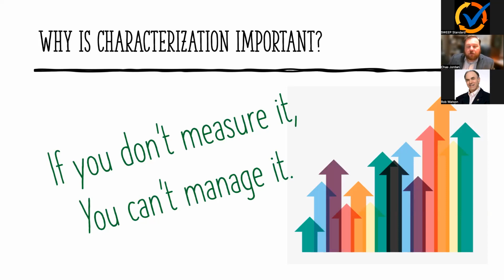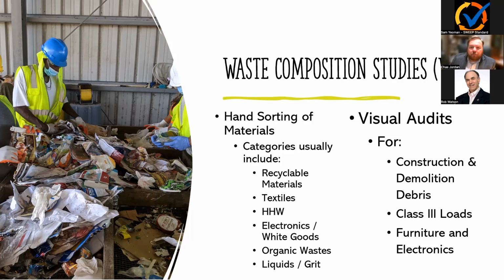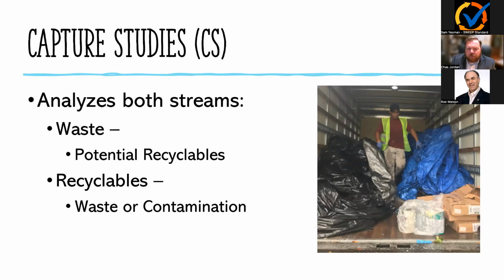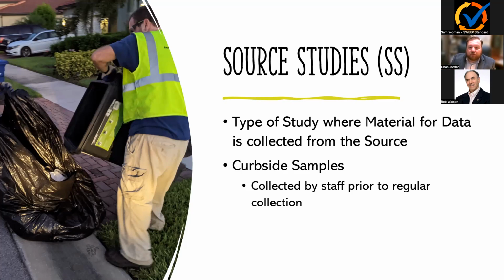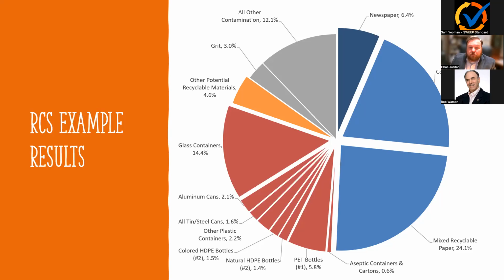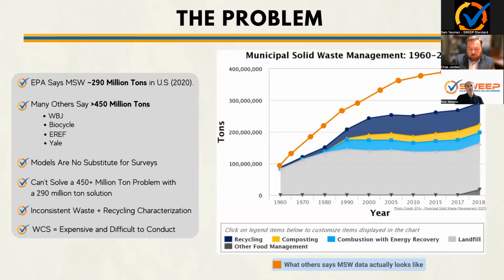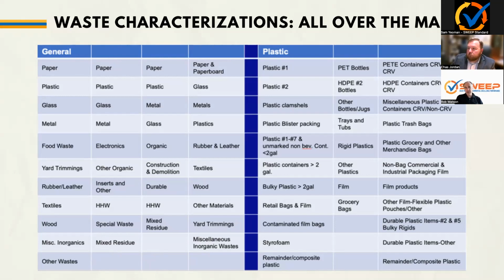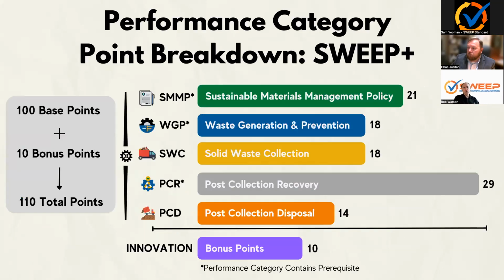SWEEP Webinar | Waste Characterization and Composition Studies: What They Tell Us & How to Use Them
Did you know there are more ways to gather characterization and composition data out there besides just basic Waste or Recycling Characterization Studies? Have you ever wondered if there were ways of determining what is in your material streams without relying purely on your disposal or processing vendors?

Kessler Consulting, Inc.’s Senior Consultant Chas Jordan reviews various types of waste, recycling, and other material stream characterization and composition studies available to communities and why they are important to a Solid Waste agency. Learn how these types of studies and services can provide your community and organization with valuable data necessary for proper solid waste and sustainable materials management.

You’ll also hear from SWEEP President and Founder, Rob Watson, on why waste characterization and composition studies are vital to the SWEEP system of standards for determining sustainability in solid waste programs, and what the effective use of these studies can illuminate for your community, business, and beyond.